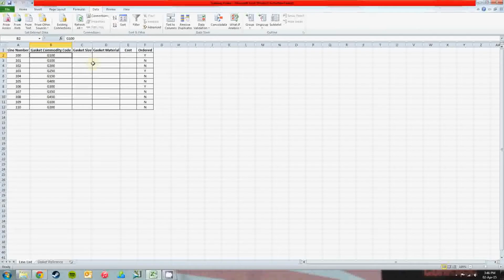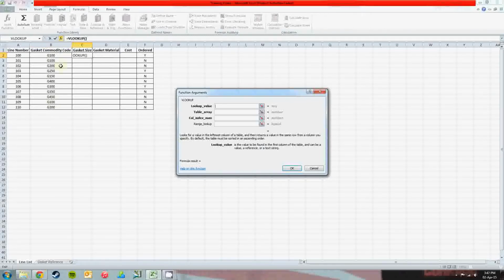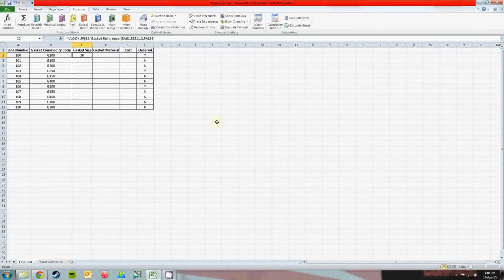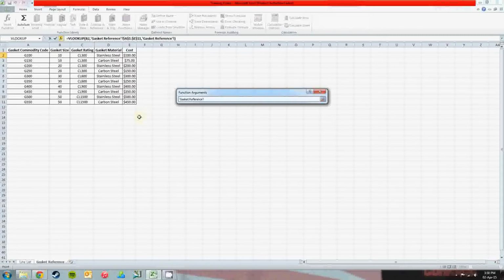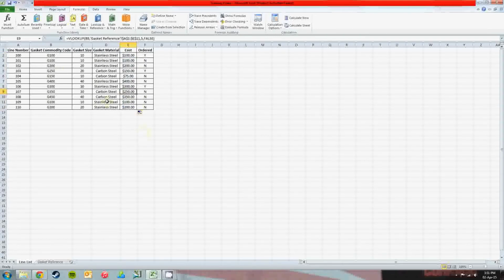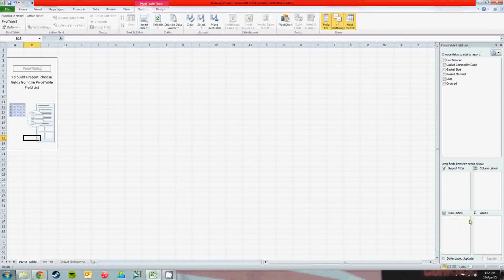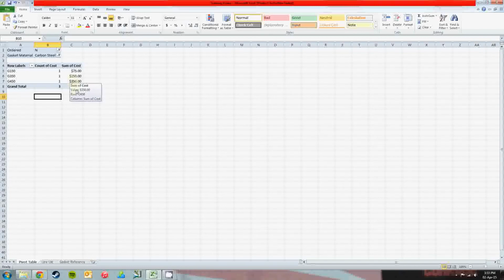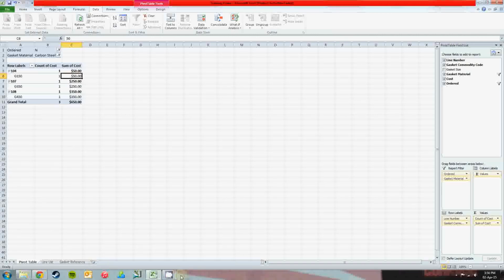VLOOKUP and Pivot Tables in Excel 2010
s02112105 LukeNevell TrainingVideo ENEP12008 FLEX